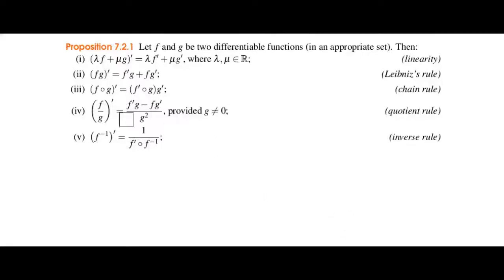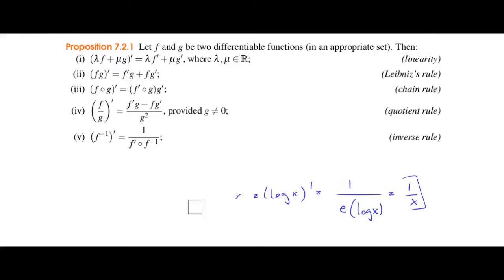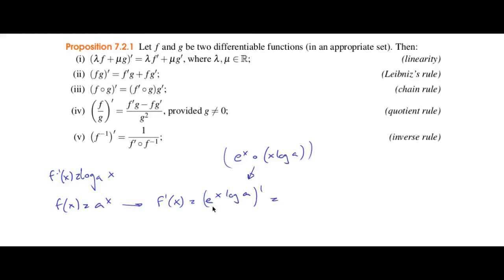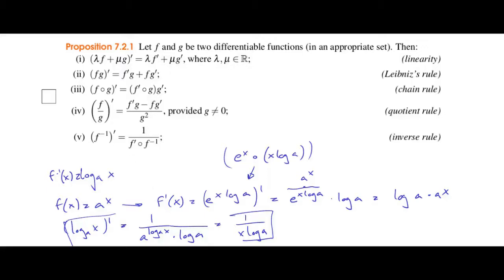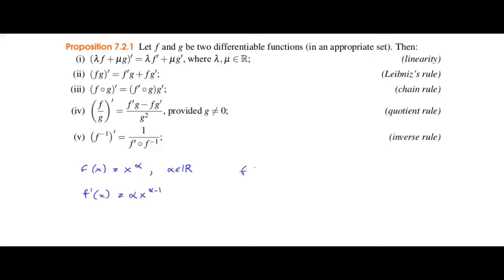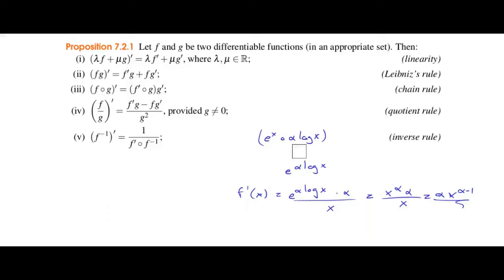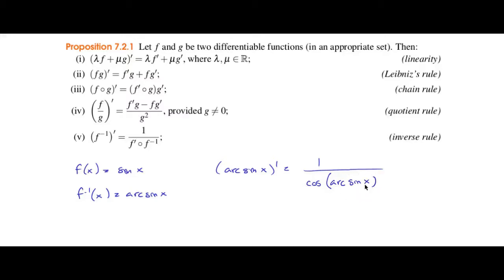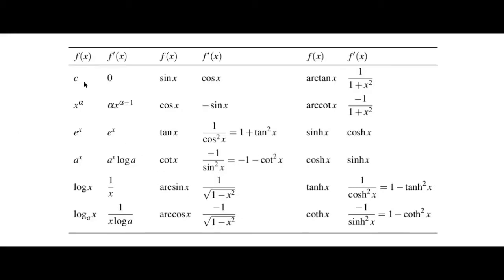722 Examples of Common Derivatives